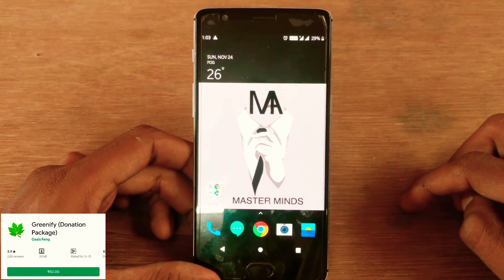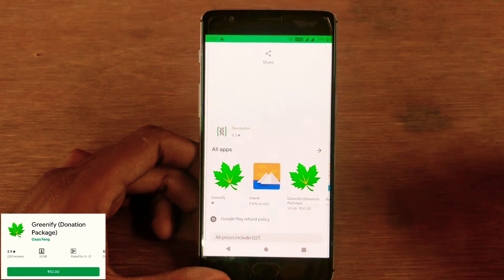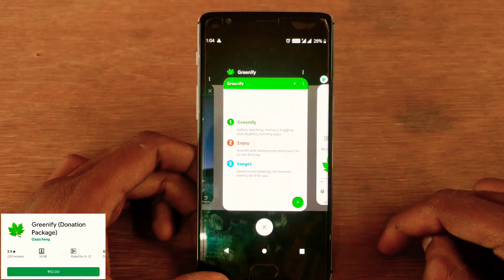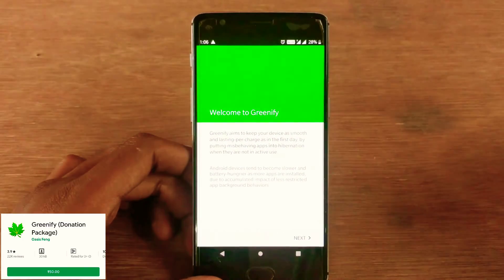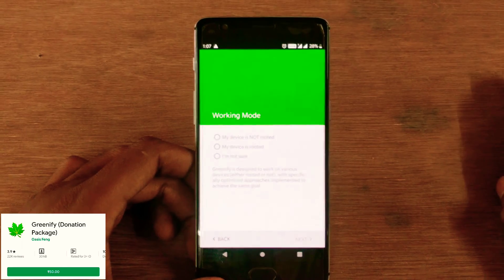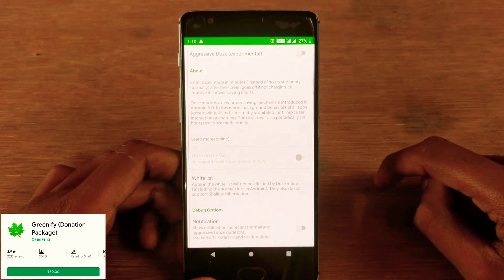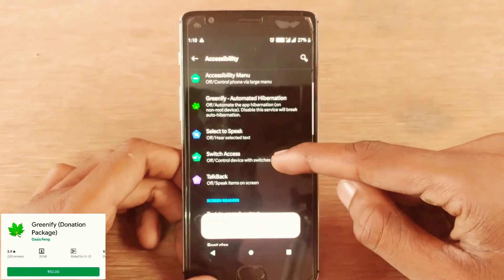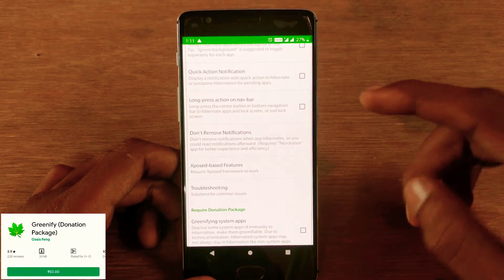Double your Battery with Greenify - Greenify Donation pack Mod Apk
Never should your phone or tablet become slower and battery hungrier after lots of apps installed. With Greenify, your device can run almost as smoothly and lastingly as it did the first day you had it!

also watch

Download anything 200% Faster in Playstore!!

How to Record gameplay on Android for Free(Facecam+Dual Audio Recording+HD 1080p Screen Recording )

Fitness Trainer Fit pro sport Pro apk 2019 full paid latest version Gdrive Download

FiLMiC Pro :Professional HD manual video camera apk 2019 latest version Gdrive Download

How to Speedup Android phone 200% Super Fast